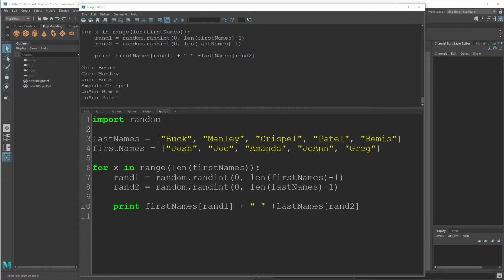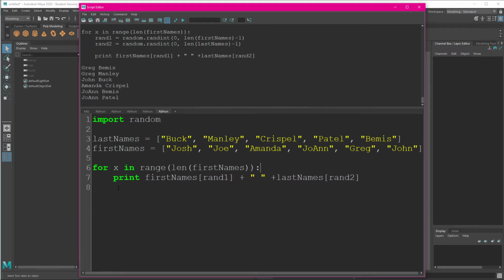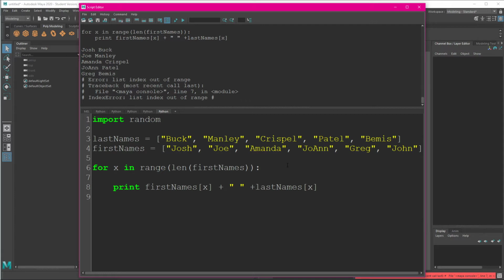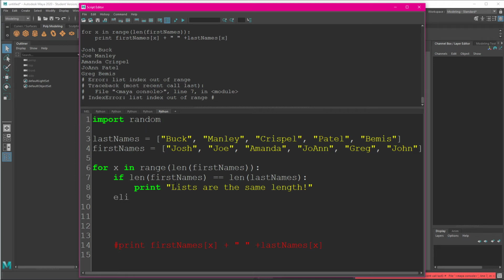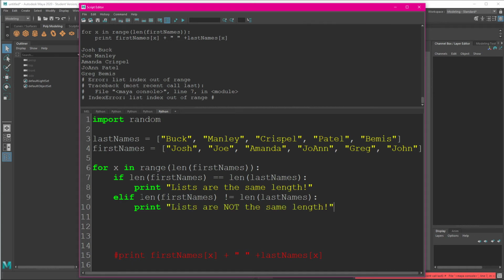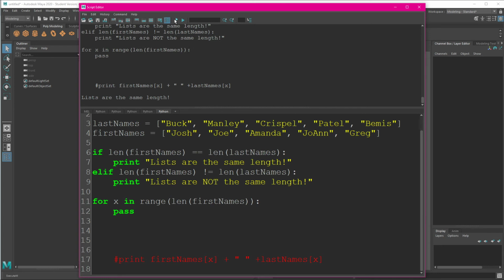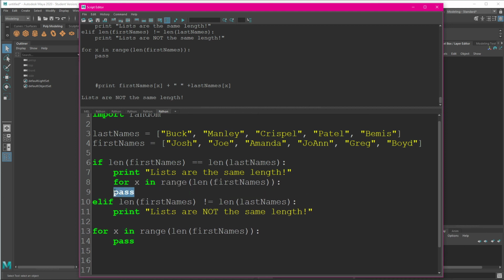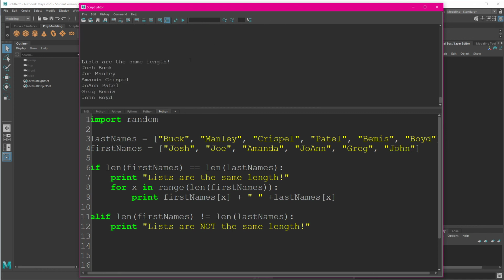Tech Art, Week 1, Conditions